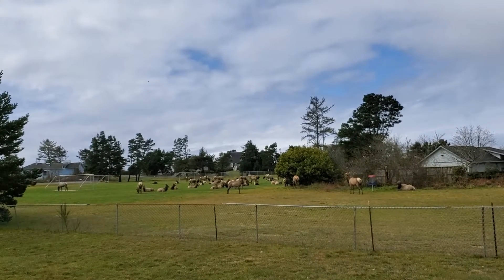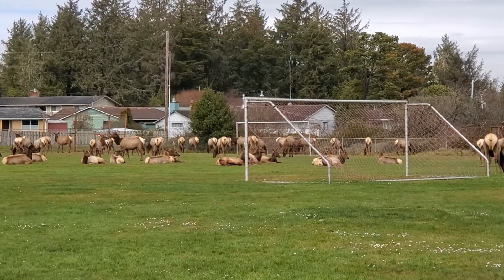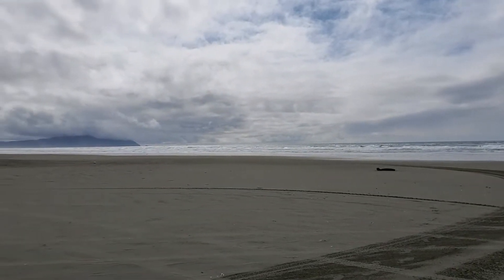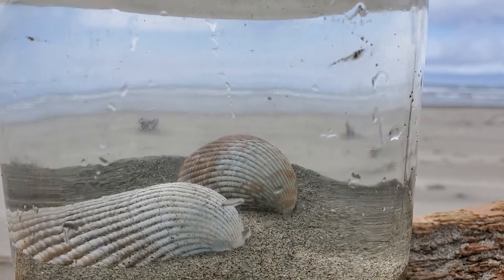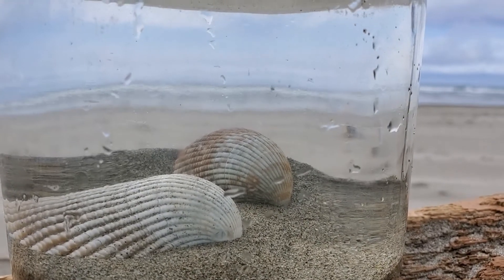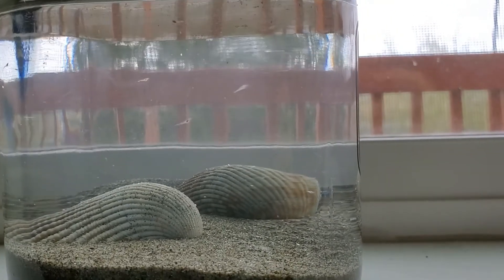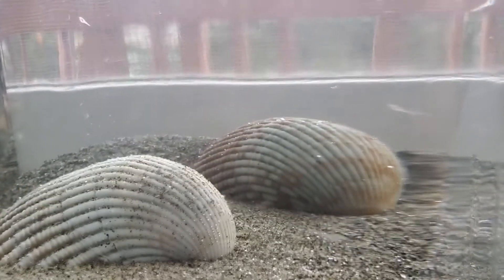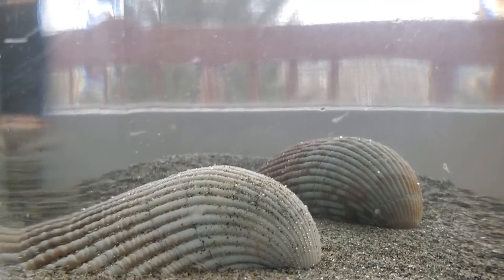Self-Contained Saltwater Ecosphere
My first self contained ecosphere. Sand and ocean water collected from just north of Gearhart, OR.